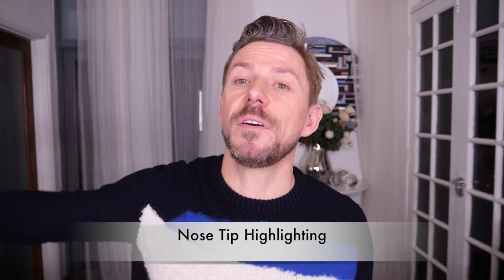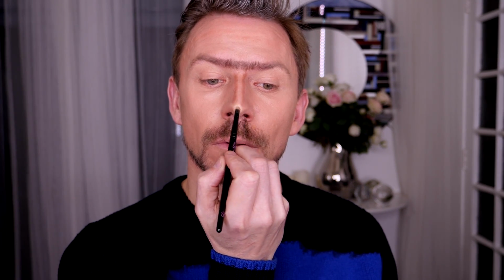MAKEUP TRENDS THAT NEED TO DIE IN 2018!!!!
NOTE:

PR UNBOXING:
While we are all free to do whatever we wish, for me i wish PR UNBOXING would stop. It really drives me mad because its “LOOK WHAT I HAVE THAT YOU DON’T”. “LOOK AT ALL THIS FREE STUFF I KEEP GETTING BUT YOU HAVE TO PAY FOR!"

BEAUTY ROOM TOURS:
Look at all the makeup i have! All this makeup! 10,000 eyeshadows, 40 bottles of foundation, 200 lipsticks. NONE of that stuff could be used before it goes bad. Its again another example of ‘look at me’. Look how rich i am! Its hoarding behaviour and it makes people believe they need all this stuff to be happy. Especially younger girls. And thats not true. More makeup does not make you happy, it just means you have more. And believe me more is not always better.

Unless stated nothing in the video is sponsored or a paid advertisement. Your support is much appreciated. Thank you.